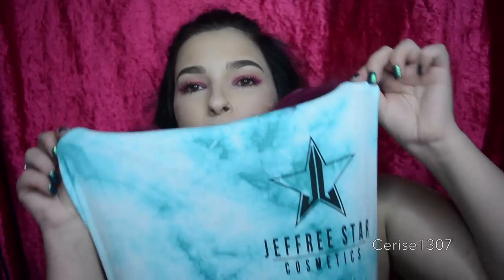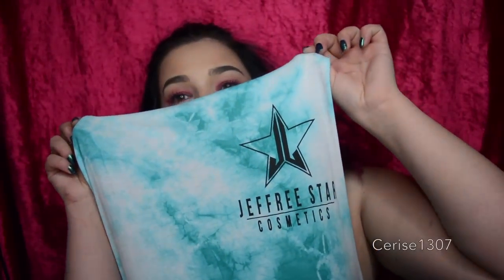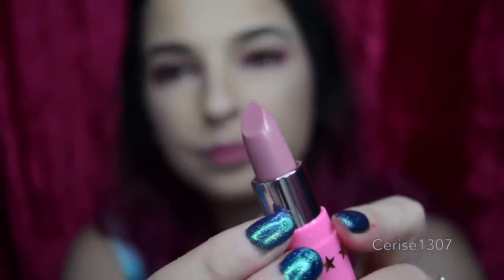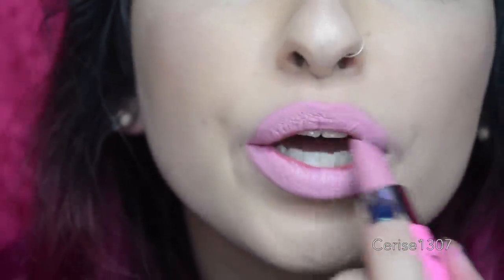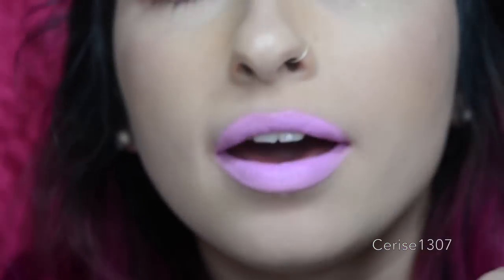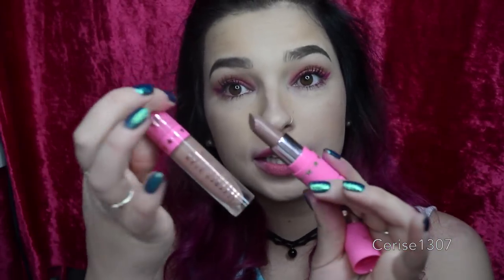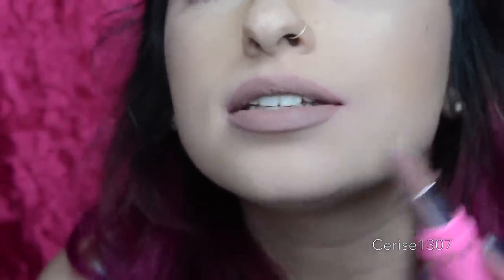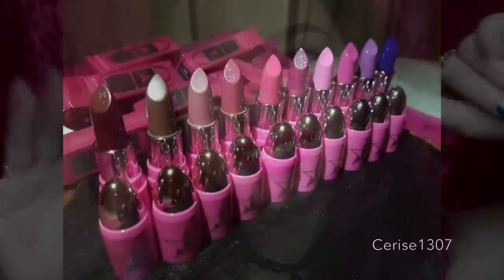All 10 Lip Ammunition Swatches by Jeffree Star Cosmetics | Jeffree Star Fashion | Cerise1307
Finally! Been waiting a year for these lipsticks to to be smeared across my lips! Here you guys can witness my first impressions and swatches of ALL 10 SHADES! Yessss. I even use the glitter one, Beauty Pageant on top of Prom Night for you guys! Which works amazingly!!

Hope you guys enjoy this video as much as I loved creating it!

Follow me on the socials as cerise1307 and on snapchat as ceriseeee.